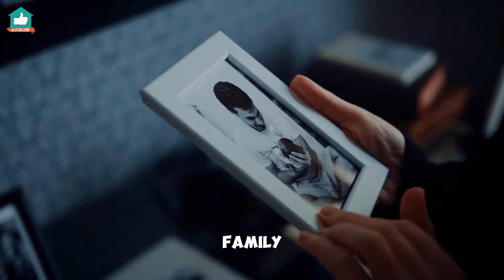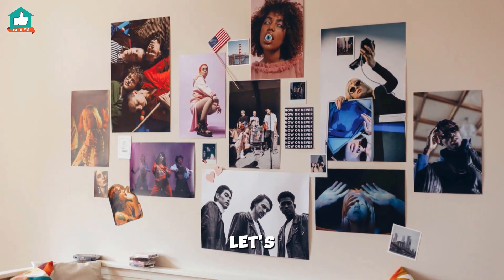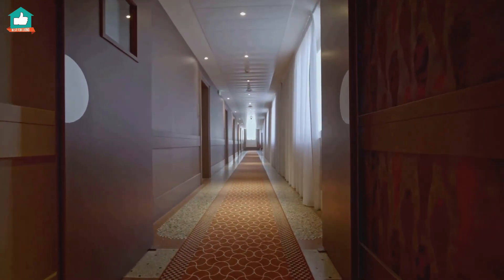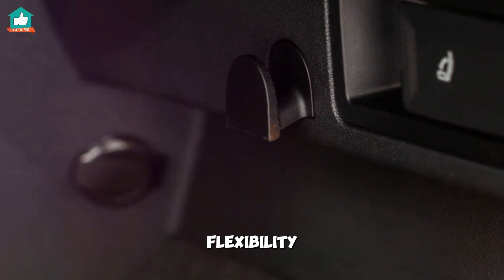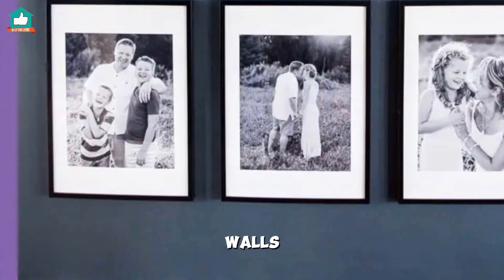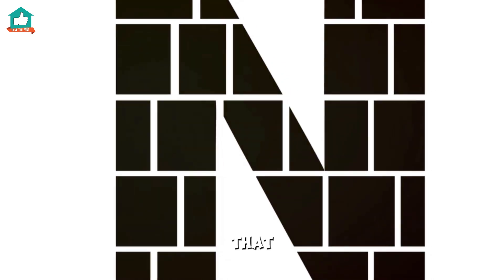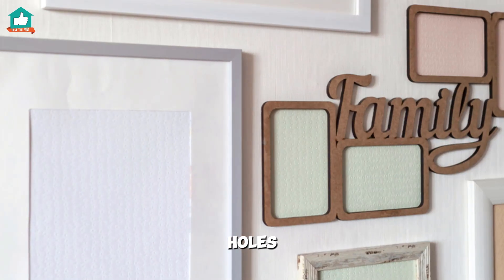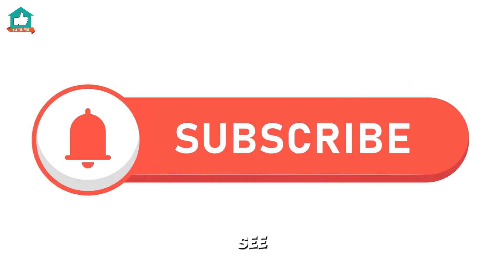Creative Photo Wall Ideas For Your Home!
Intro:
Creating a photo wall to display family pictures is a wonderful way to showcase cherished memories and add a personal touch to your home décor. Whether you prefer a sleek, modern look or something more eclectic and creative, a well-arranged photo wall can serve as a stunning focal point in any room. With countless arrangement options available, you can find the perfect style to tell your family's story and enhance the beauty of your living space. Here are 37 inspiring photo wall arrangement ideas to help you get started!

Here are 37 photo wall arrangement ideas to display your family pictures:

Classic Grid: Align frames in rows and columns for a neat, uniform look.
Gallery Style: Mix frame sizes and shapes to create a dynamic display.
Staircase Flow: Arrange photos diagonally along the staircase.
Heart Shape: Arrange small photos in a heart pattern.
Clock Wall: Arrange 12 pictures in a circle with a working clock in the center.
Shelf Display: Use floating shelves for a layered look.
Hanging Collage: Use strings and clips for a casual, boho feel.
Symmetrical Squares: Use identical square frames in a symmetrical grid.
Vertical Line: Arrange frames in a vertical row, perfect for narrow walls.
Horizontal Row: Display a single row of photos in the hallway.
Family Tree: Arrange photos as leaves on a painted or decal tree.
Hexagon Shape: Use hexagon frames or arrange rectangular frames in a hexagon pattern.
Circular Display: Create a circle using similar-sized frames.
Random Collage: Arrange frames randomly for an artistic feel.
Corner Wrap: Wrap frames around a corner for a 3D effect.
Asymmetrical Design: Mix different frame sizes with an intentional but random look.
Monochrome Wall: Use black-and-white photos for a classic, elegant vibe.
Color Pop: Display colorful photos with matching frames to brighten up the space.
Polaroid Style: Use mini frames for a Polaroid-style display.
Family Name Wall: Incorporate your family name in the arrangement.
Multi-frame Collage: Use a frame that holds multiple photos.
Picture Ledges: Use ledges for an easy-to-update display.
Chalkboard Background: Use a chalkboard wall as a backdrop to label each picture.
Split Frame Design: Use split canvases for a single image across multiple frames.
Geometric Shapes: Arrange frames in triangles, diamonds, or other geometric patterns.
Floating Frames: Use clear frames to create a “floating” photo effect.
Matching Mats: Use matching photo mats in all frames for a cohesive look.
Seasonal Wall: Change photos seasonally, adding themed decor elements.
Grid with Shelves: Combine grid patterns with small shelves for added dimension.
Mix Media Wall: Combine photos with artwork, quotes, or memorabilia.
Door Frame Display: Use the space around door frames.
Family Timeline: Arrange photos in chronological order.
Black & White Only: Use only black-and-white photos for a modern look.
Rustic Frames: Use rustic wood frames for a farmhouse vibe.
Washi Tape Display: Use washi tape to “frame” photos directly on the wall.
Single Large Frame: Use one oversized frame with multiple small openings.
Vertical Triptych: Display three vertically aligned frames for a modern, elegant look.
These arrangements offer a range of styles to showcase your family photos!

Some of the footage used in this video is not original content produced by "Best For Living". Portions of stock footage of products were gathered from multiple sources including manufacturers, fellow creators, and various other sources. If something belongs to you and you would like it removed,